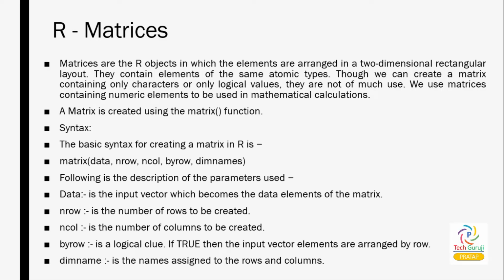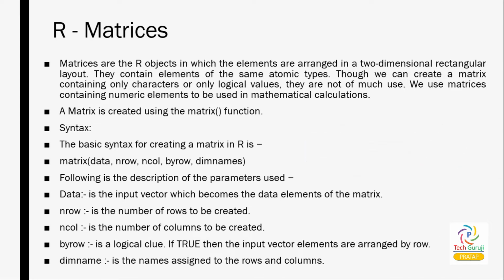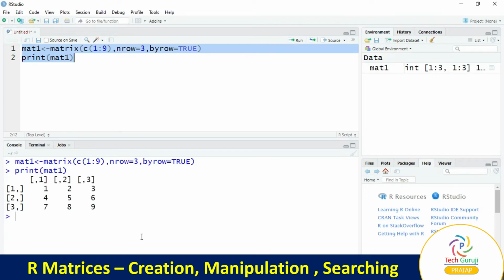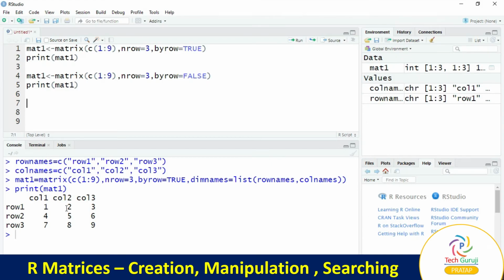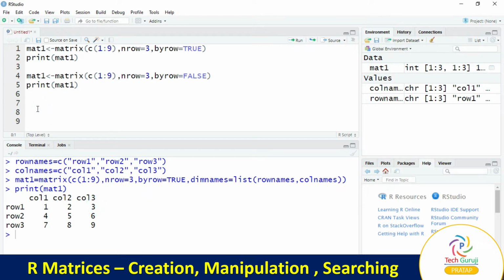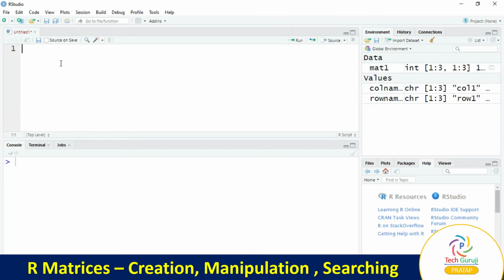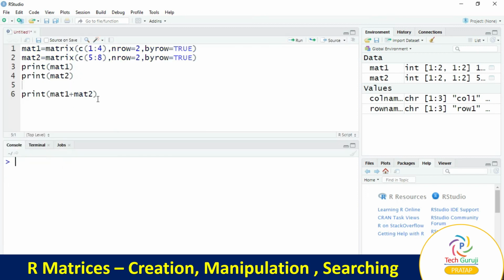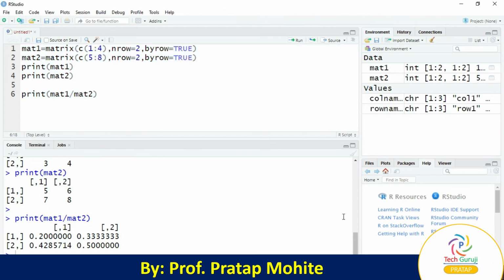Lecture No 09: R Matrices, Creation, Manipulation, Search | By: Prof. Pratap Mohite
In this lesson you re going to learn:
1) R Matrices Creation
2) R Matrices Manipulation (Addition of Matrices, Subtraction of Matrices, Multiplication of Matrices & Division of Matrices )
3) R Matrices -Searching of specific element within the Matrix